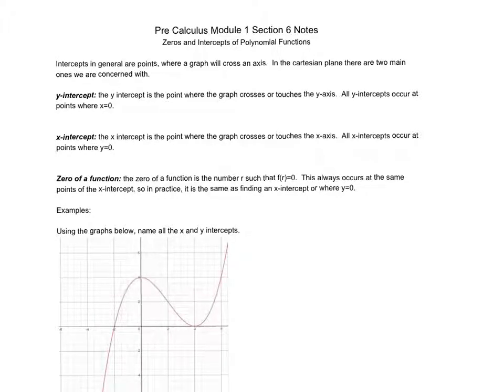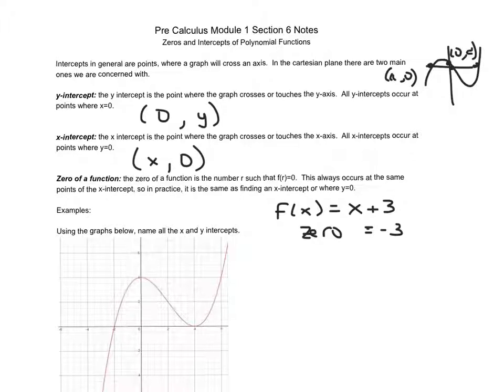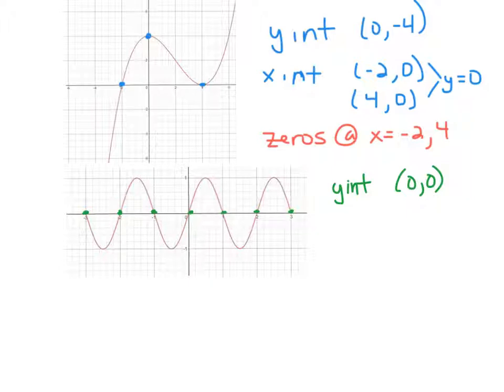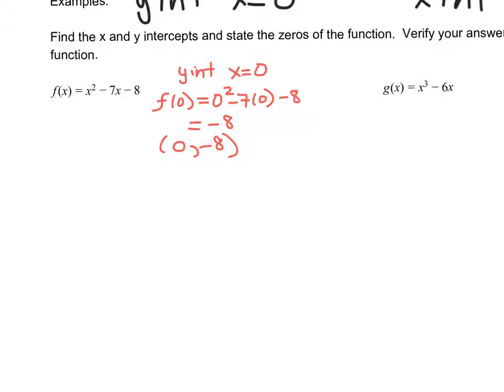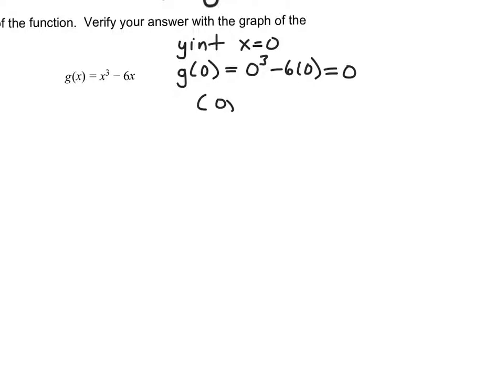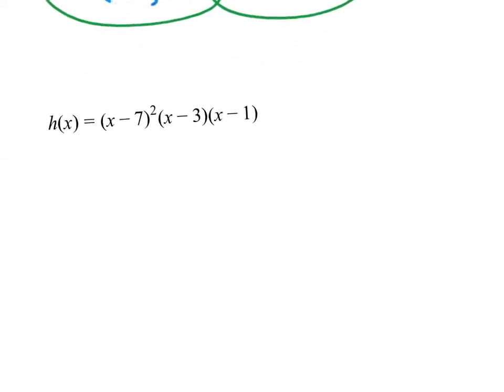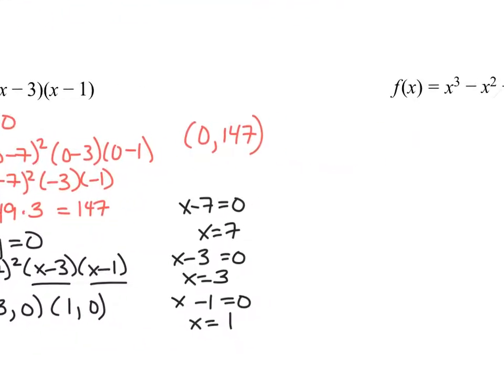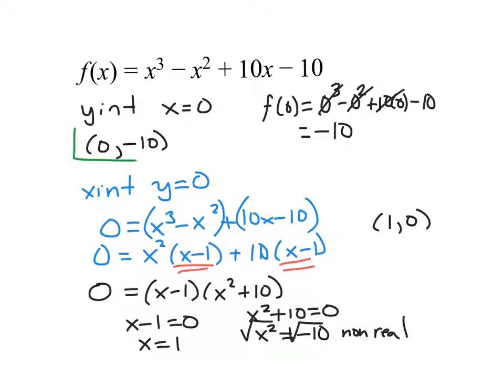1.6 pc dacc